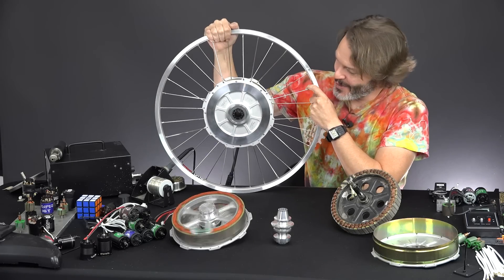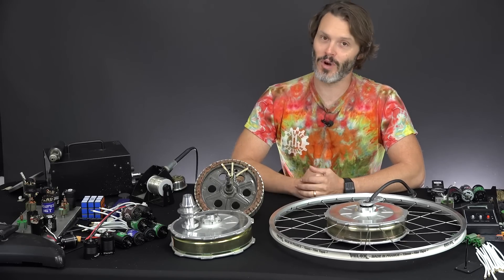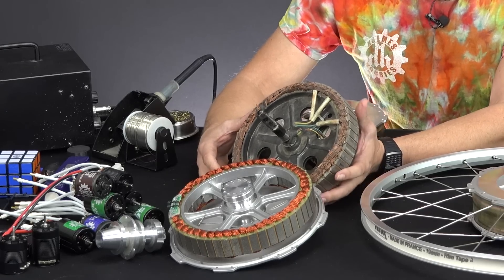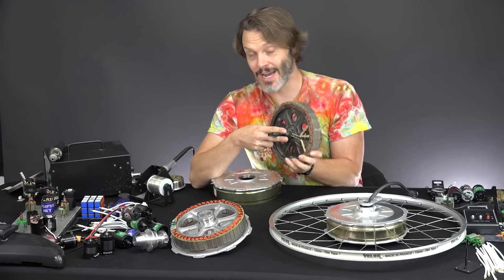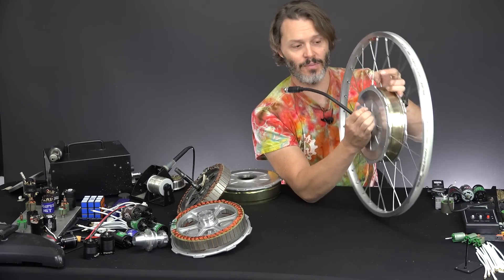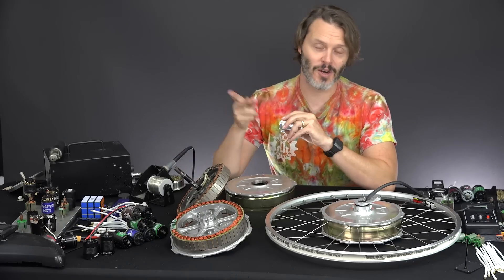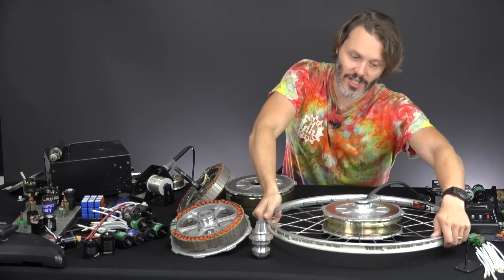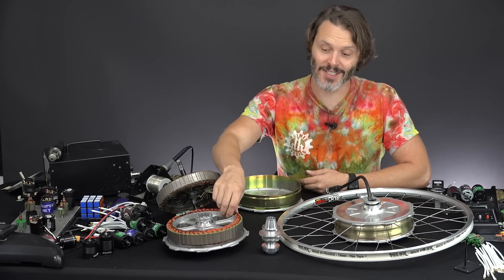Best E-bike Motor You Can Buy - Grin Tech All Axle Electric Bike Hub Motor Overview | Holmes Hobbies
Ready for some E-Bike talk? John switches up gears and gets into his e-bike hobby in this video. More specifically he shows you a Grin Technologies All Axle Ebike Hub Motor and explains why the motor is superior to standard e-bike motors. John goes over details from machining to weight, torque and everything you need to know. The Grin Tech motor does carry a bit higher price, but after you see the details on why this motor will offer such great performance, you'll see why you should consider it for your next electric bike motor.